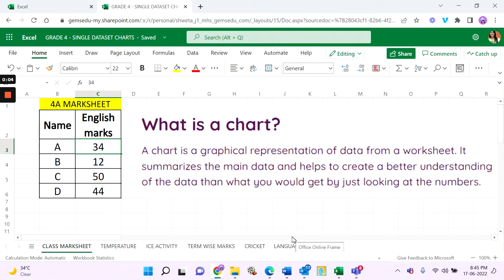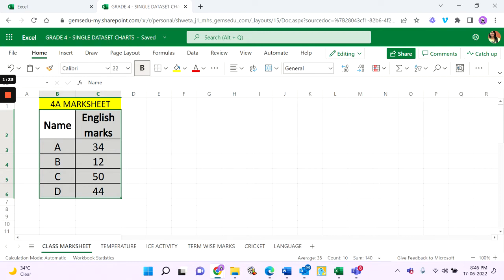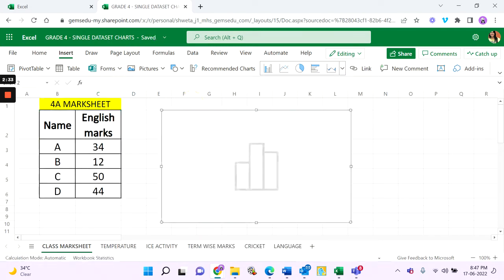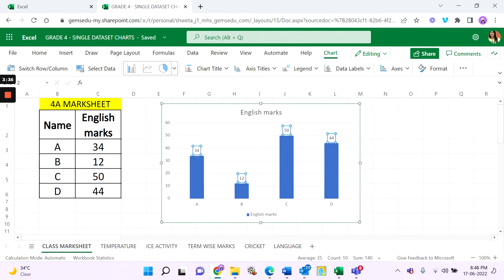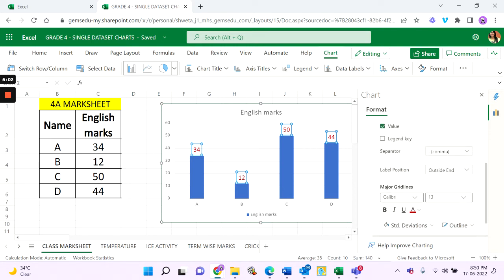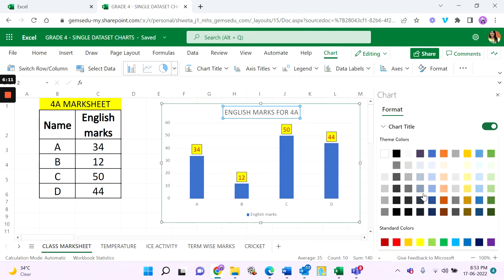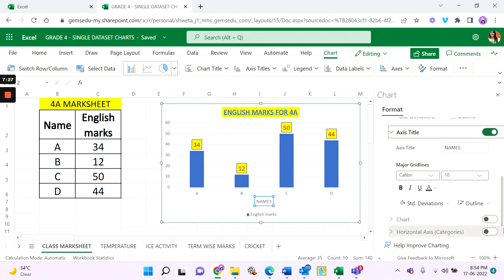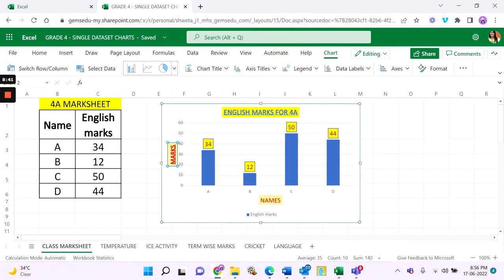COLUMN CHART IN MS EXCEL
MS EXCEL
COLUMN CHART